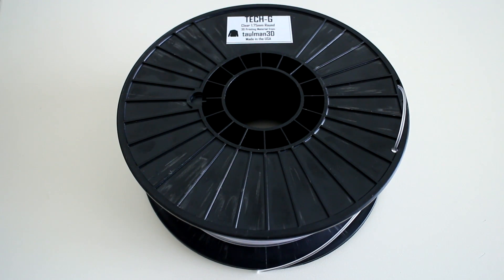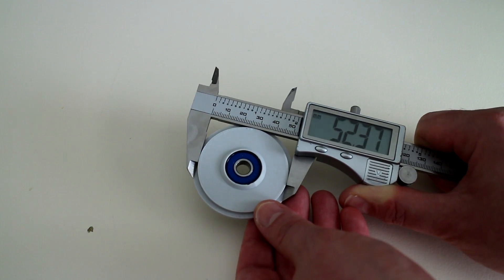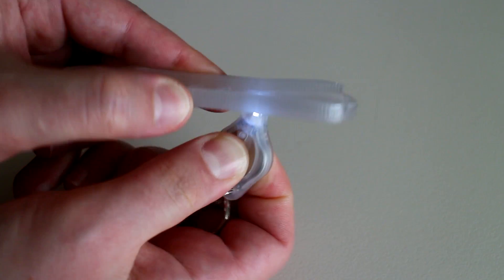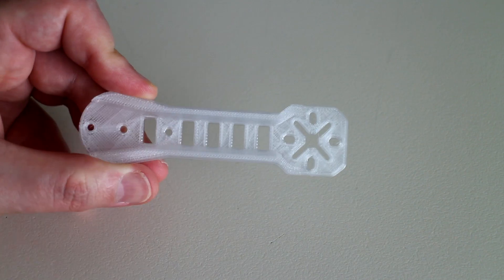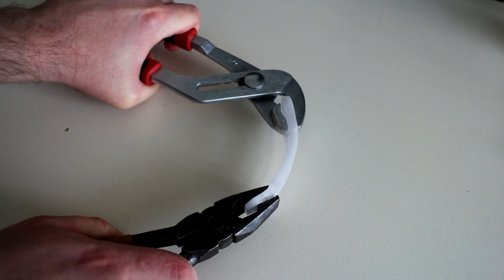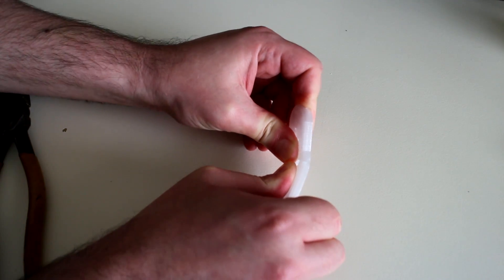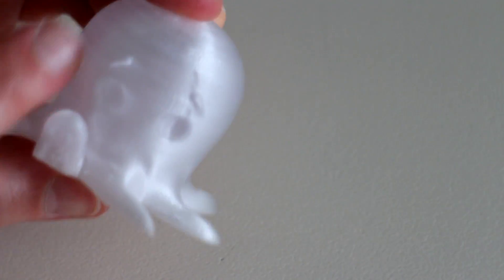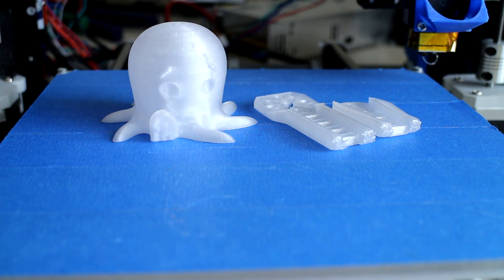3D Print in PETG plastic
Printing with TECH-G filament!

Taulman3D has kindly supplied their PETG TECH-G filament to review. Let's see if this TECH-G is strong enough to replace ABS for the Peon230 Quadcopter frame...